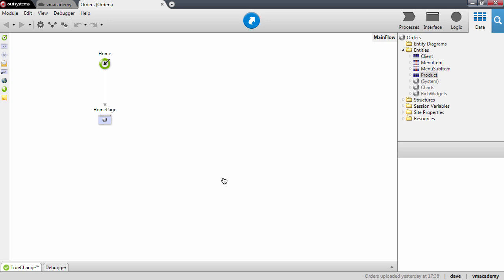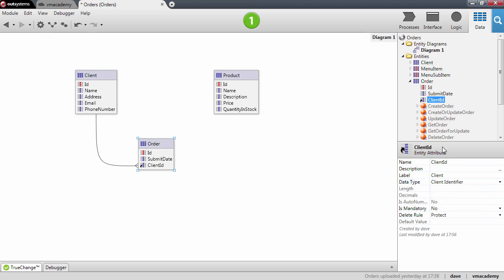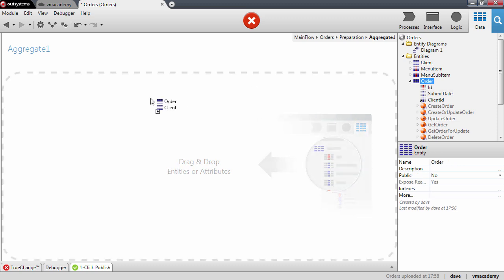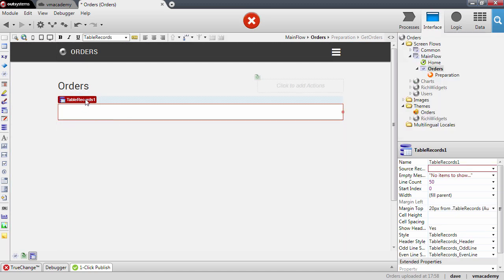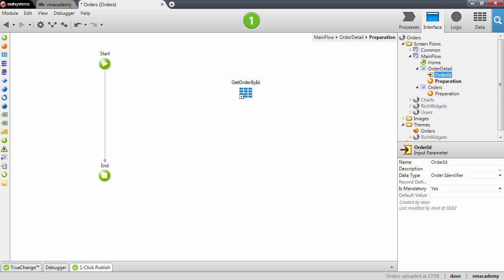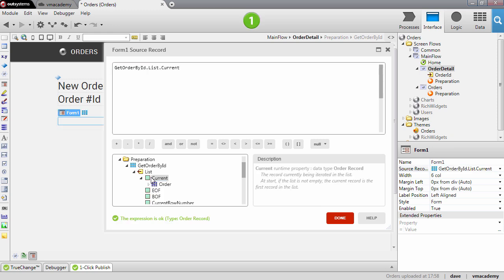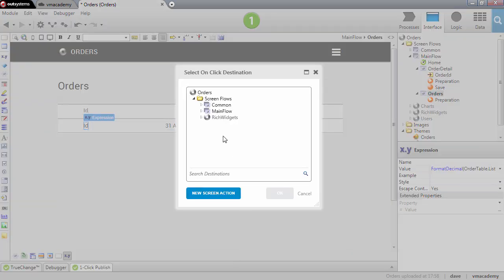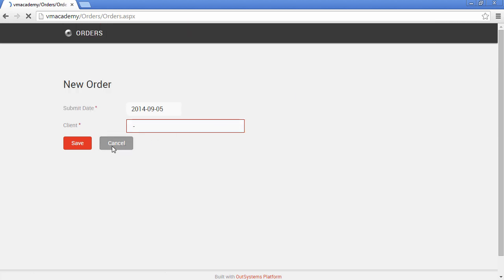Create and Display One-to-Many Relationships - OutSystems Platform Training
What's covered in this video:
In this lesson we'll see how to use foreign keys to make 1-N relationships.